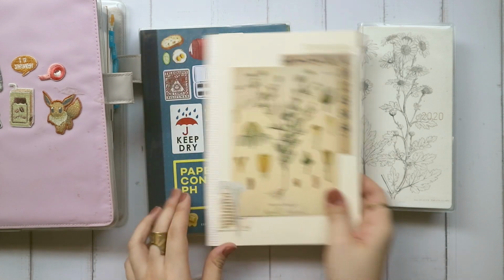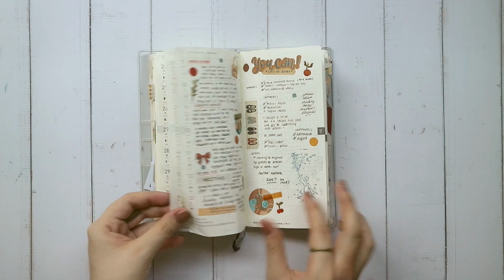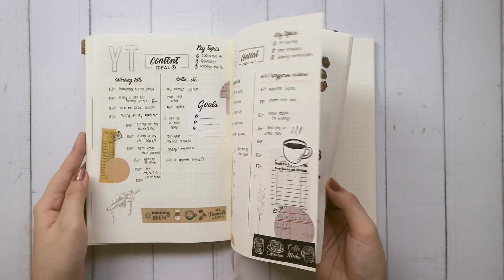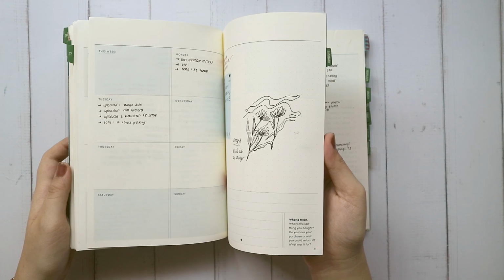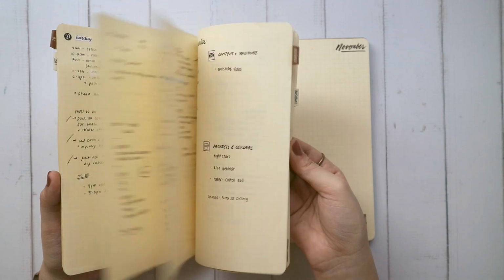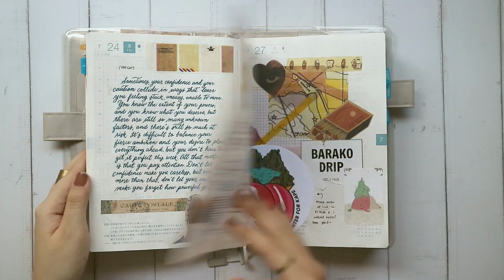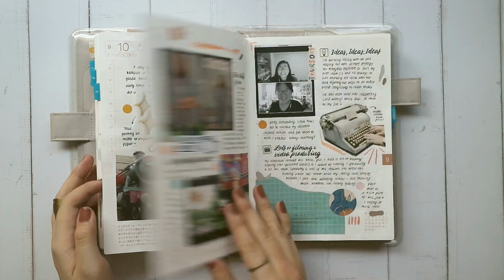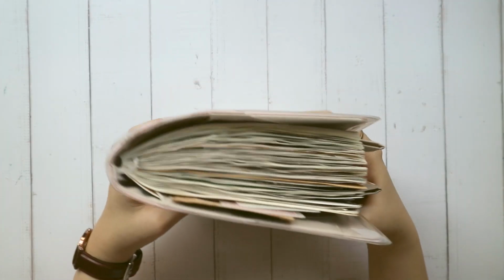A Review of My 2020 Journals & Planners! | Abbey Sy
It's *that* time of the year where I look back at my journals & planners and see which ones worked and didn't!

Which ones are you *still* using for 2021? Are you changing systems? I'd love to know!

PS: I'm sharing my 2021 journal + planner system this December—please look forward to it!

PSA! My books are now available in DIGITAL format

☆ Let’s connect ☆

☆ About ☆

Hi! I’m Abbey. I’m an artist, best-selling author and content creator. I'm here to share ideas and inspiration for your creative journey.

Shot on Canon EOS M3 + 22mm lens
Edited with Final Cut Pro X